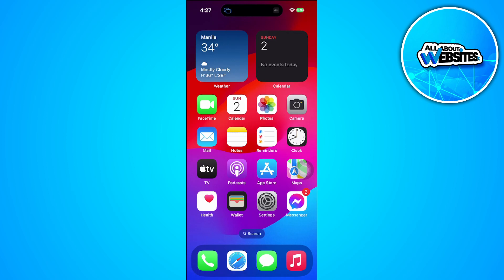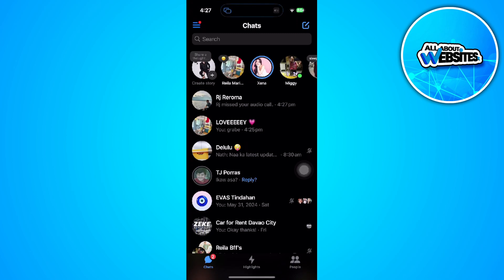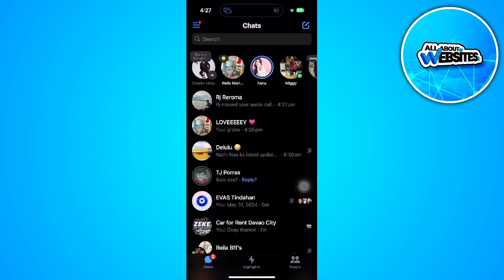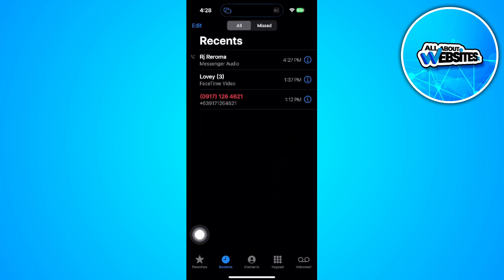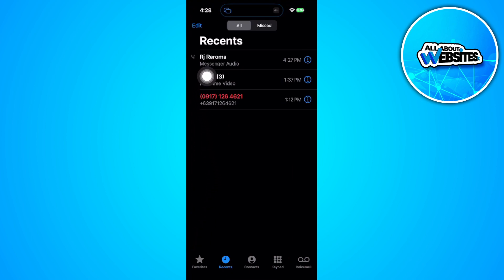How To See Messenger Call History